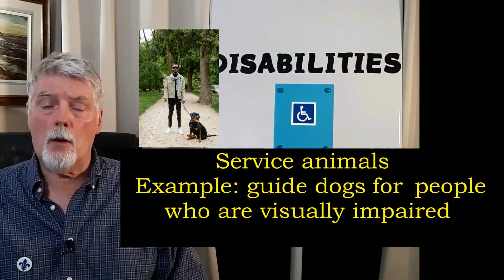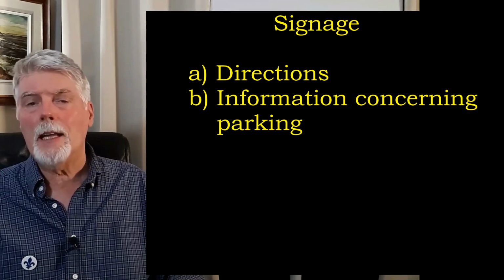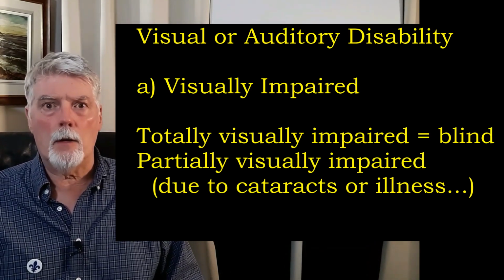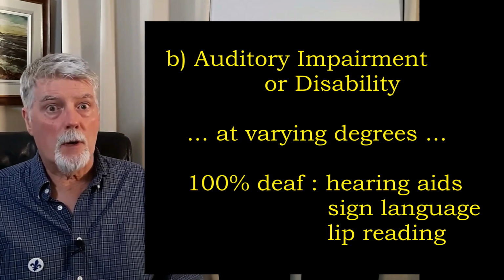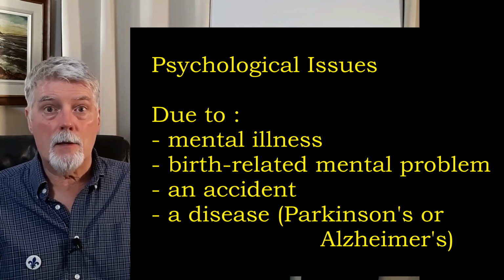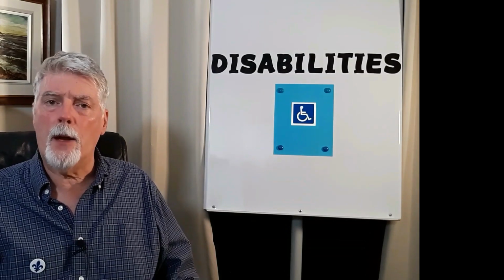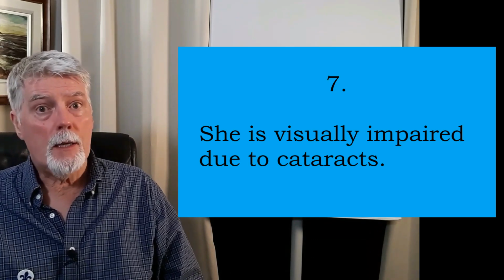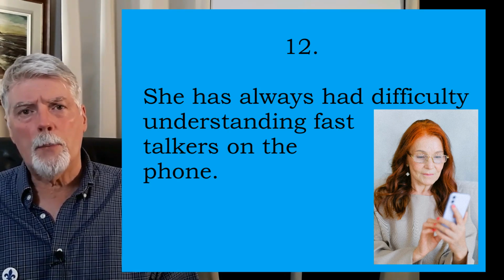English Oral Practice (Vocabulary & Sentences)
In this video, JC will present vocabulary realting to talkingabout various disabilities and aids that people might have. JC's explanations will be followed by 20 sentences providing pronunciation practice.

This video is suitable for B level students, however all English language learners will profit from this vocabulary-rich lesson.